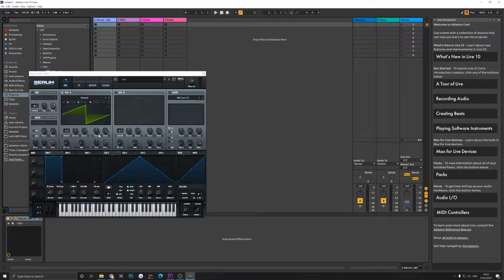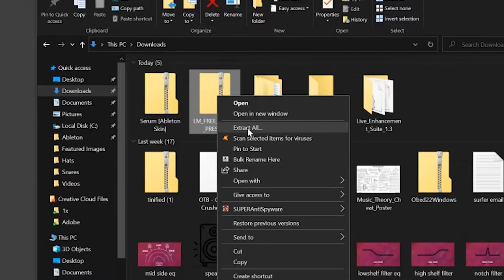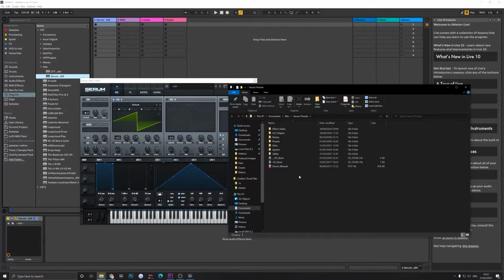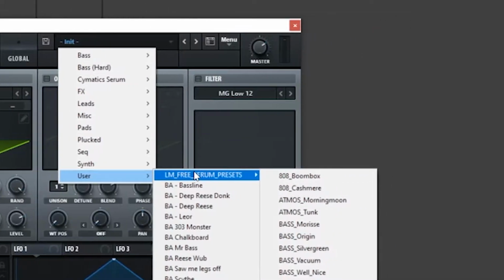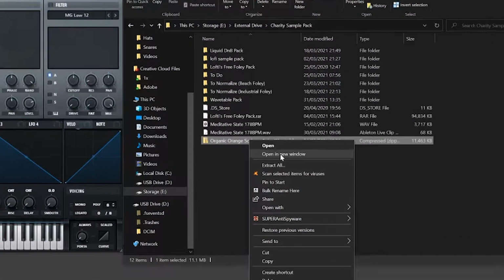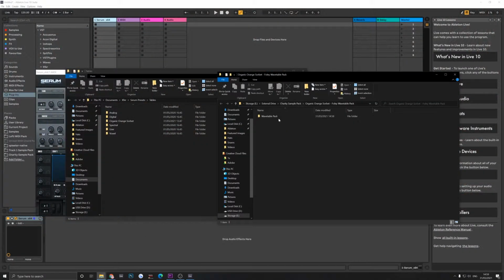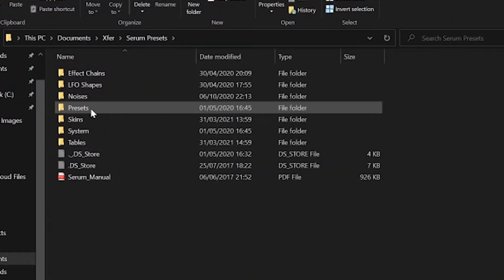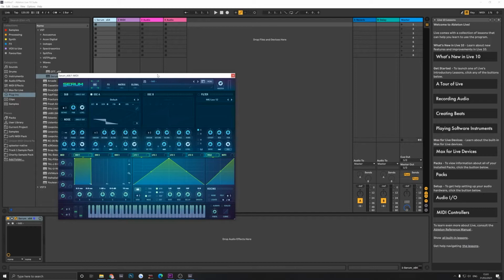How to install serum presets, skins & wavetable packs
In this video I'm going to show you how to install Serum presets, how to install wavetables, & how to install skins. It's really easy to do, and will only take a couple of minutes, then you can be on your way to making more music with Serum!

Table of Contents:

Intro - 0:00
Installing Serum Presets - 0:08
Installing wavetables in Serum - 01:33
Installing custom Serum skins - 02:36